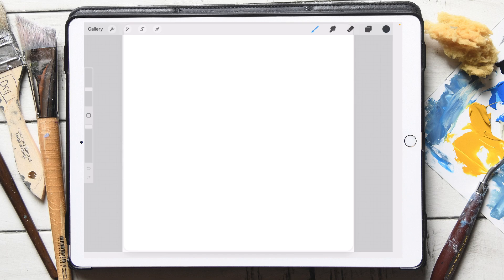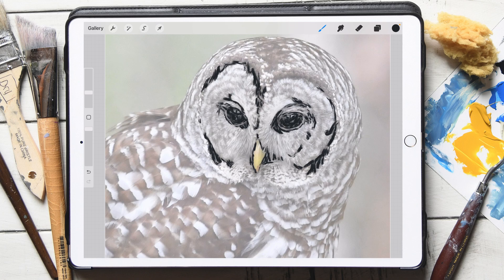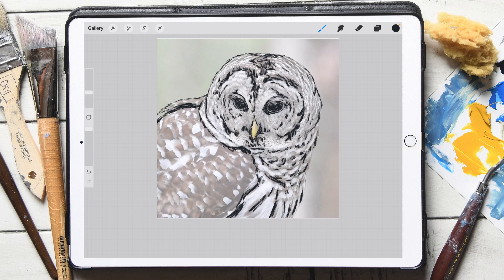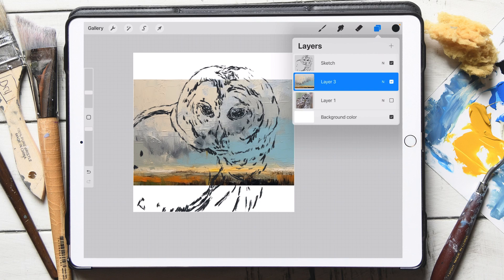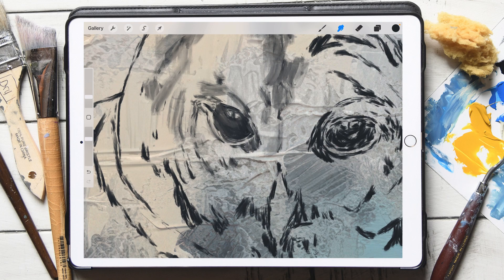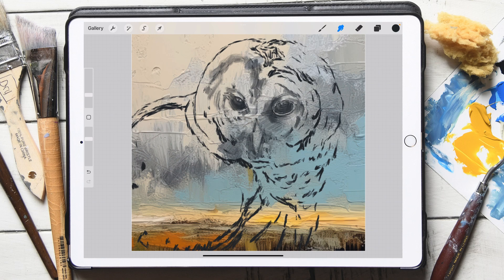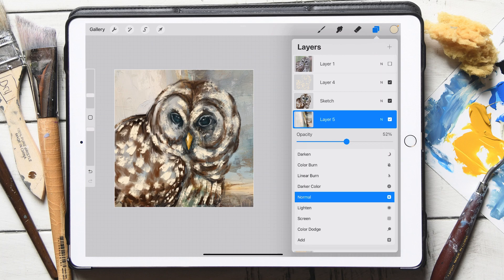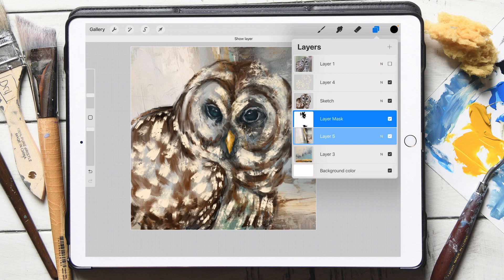Owl Portrait Painted in Procreate - A Painting Demo {#5}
You're invited to enjoy this demo video, where I talk you through my process of doing this fun owl painting in Procreate.  Using one of my original photos of "my" owl, Miss Ollie, I sketch out the design and create the painting using various brushes on top of one of my new Texturescapes textures.  I tell people all the time how my textures make fantastic backgrounds for digital paintings, and this video was created to show you exactly how I use them when I'm doing a digital painting on top of textures.  Ollie is one of my favorite birds I photograph regularly, so I'm always delighted to do a new painting of her, and I hope you'll enjoy watching her video!  The process I share here can also be accomplished in Photoshop and Corel Painter, and any other painting program where you have the ability to paint on different layers.